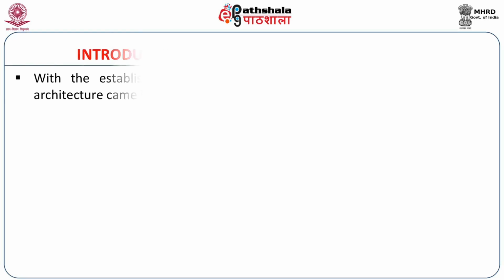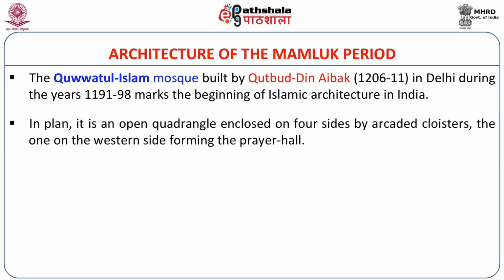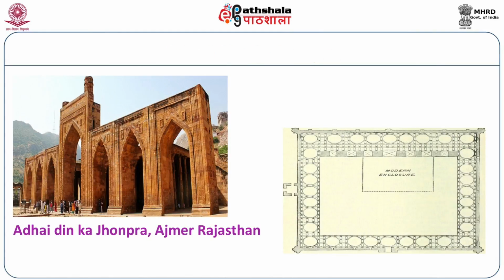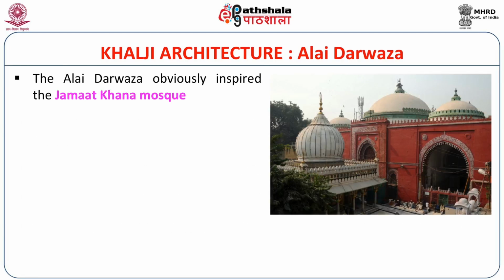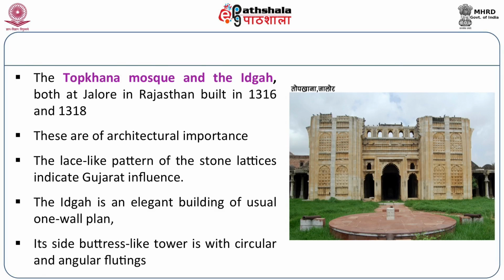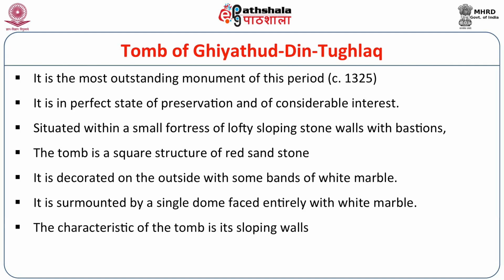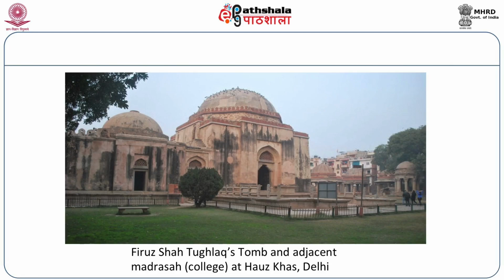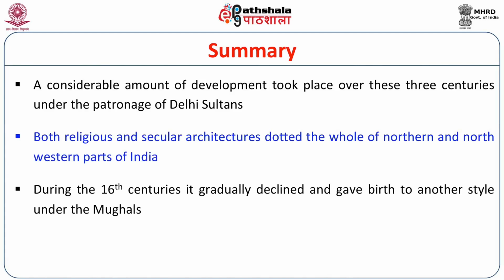P-14: M-08. Architectures of the Delhi Sultanate